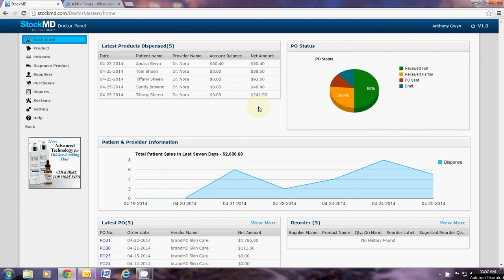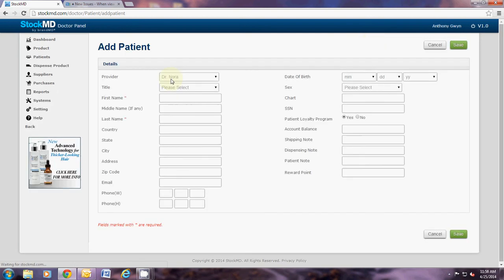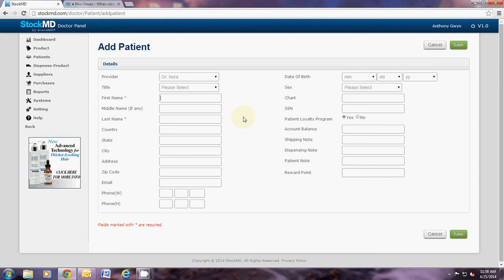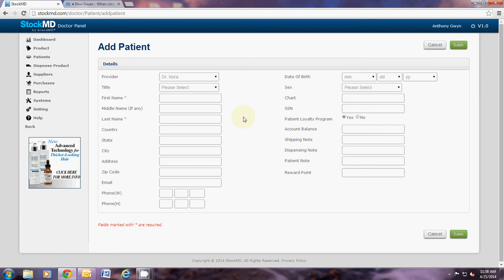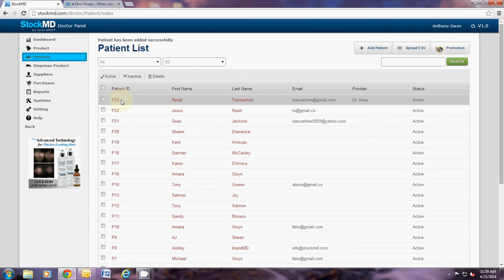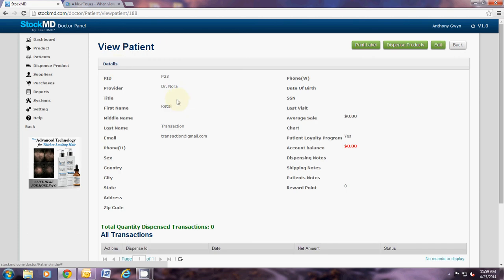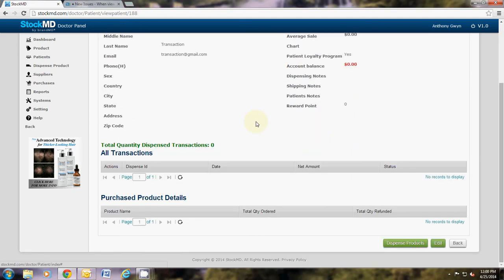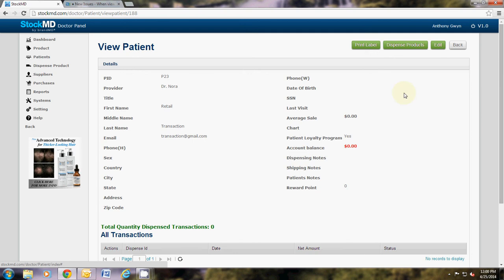StockMD Demonstration - 1.11 Adding a New Patient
StockMD - Inventory Management System -  Adding a New Patient Demonstration